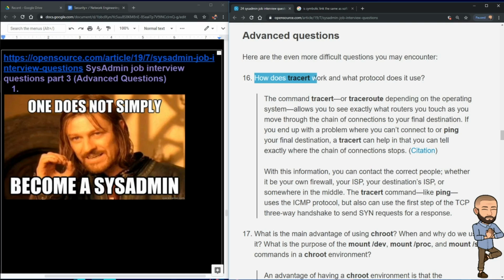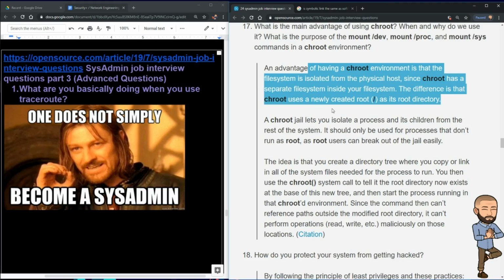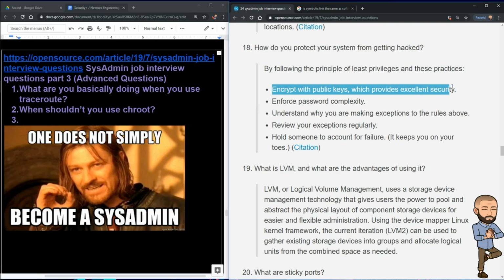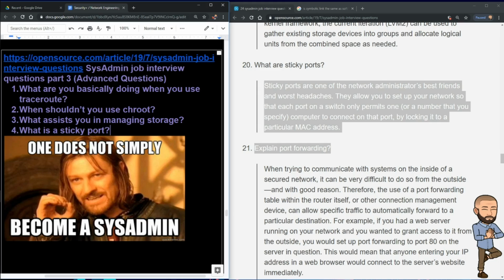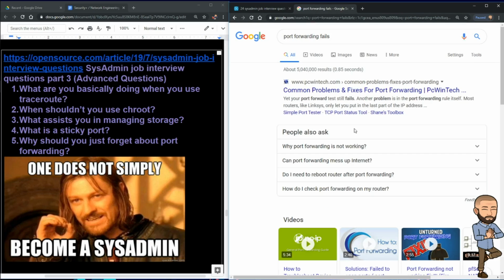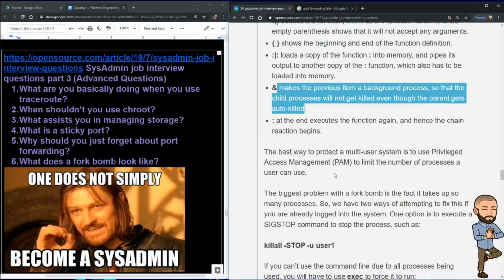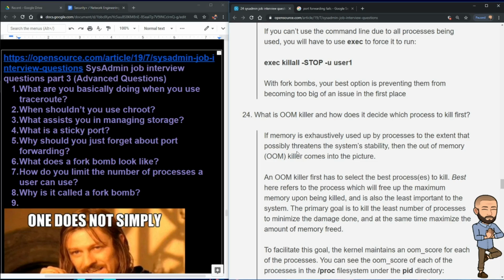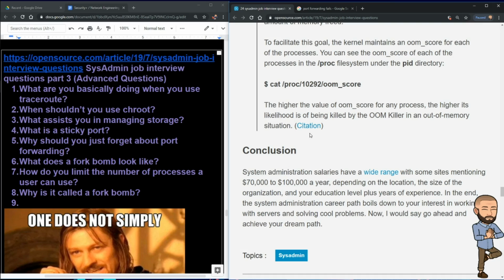SysAdm Job Interview Prep Advanced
What are you basically doing when you use traceroute?
When shouldn’t you use chroot?
What assists you in managing storage?
What is a sticky port?
Why should you just forget about port forwarding?
What does a fork bomb look like?
How do you limit the number of processes a user can use?
Why is it called a fork bomb?
What more can you tell me about OOM Killer?